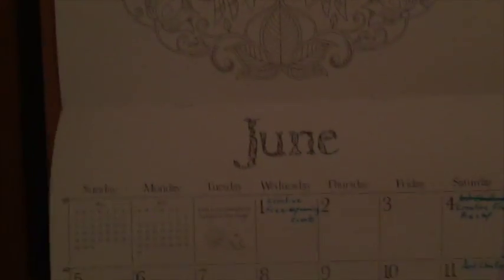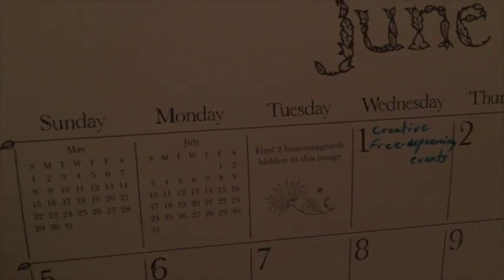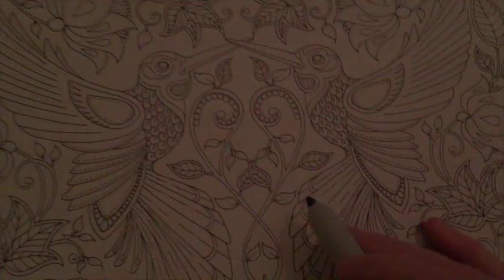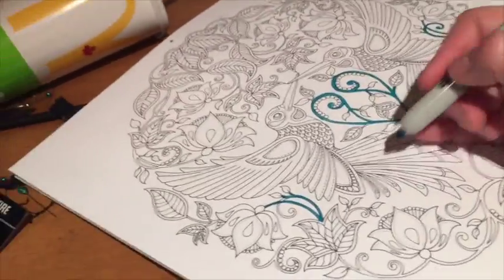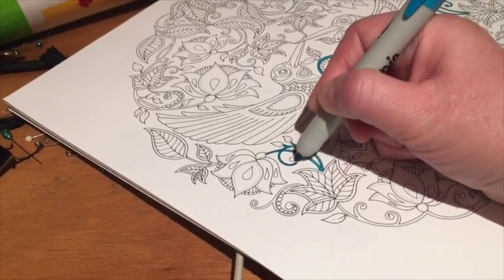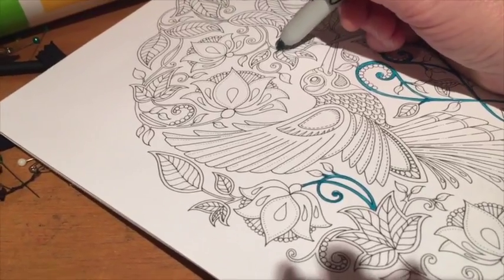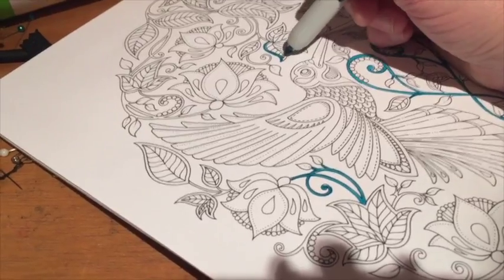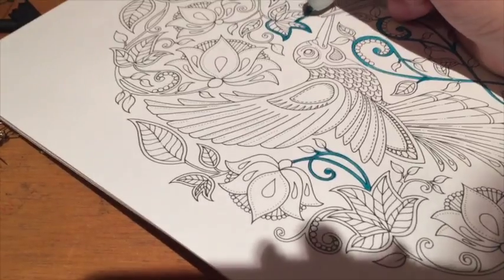Mandala & Fashion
This day's vlog graces over madalas and drawing up some fashion.